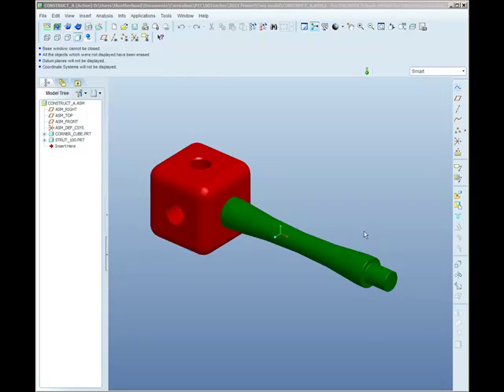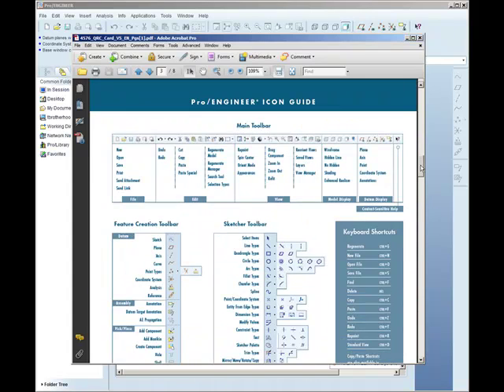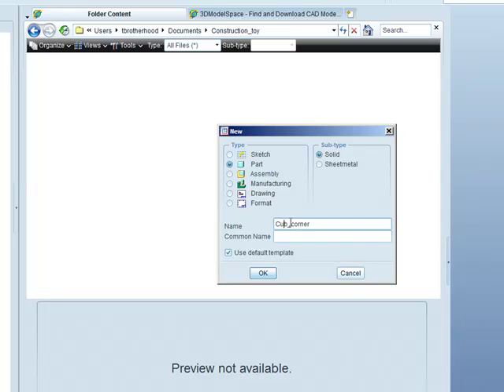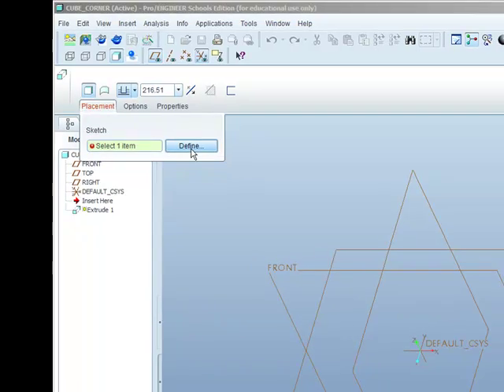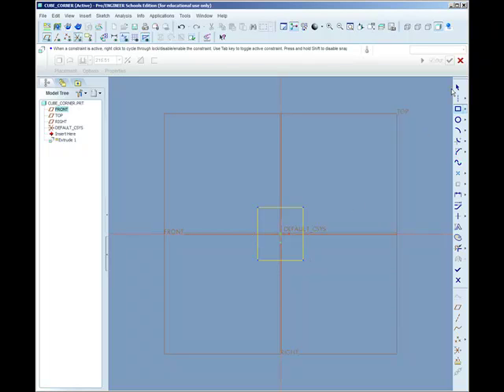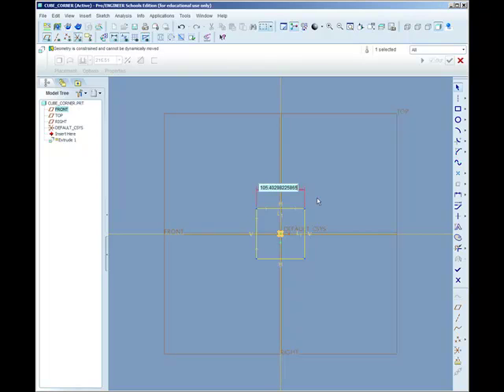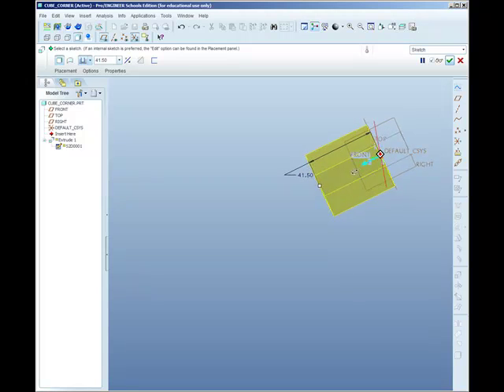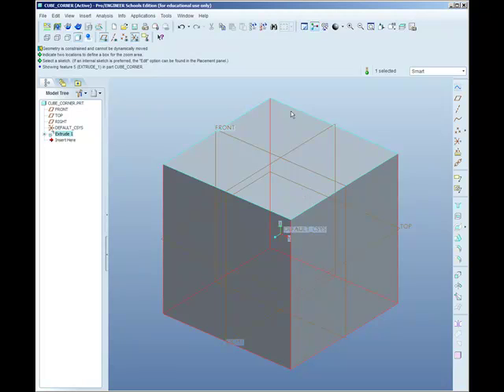02 Cube extrude.mp4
Sketching a square and extruding a cube